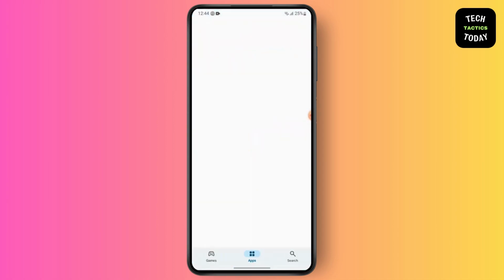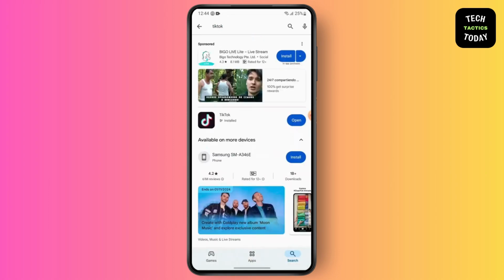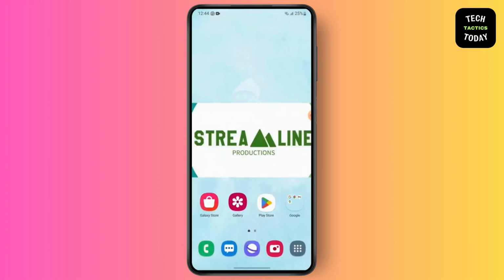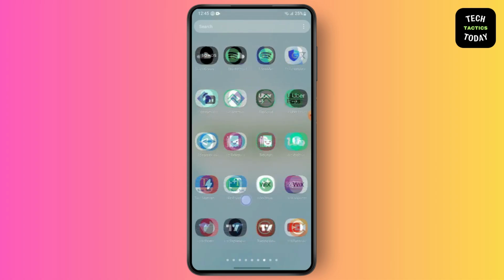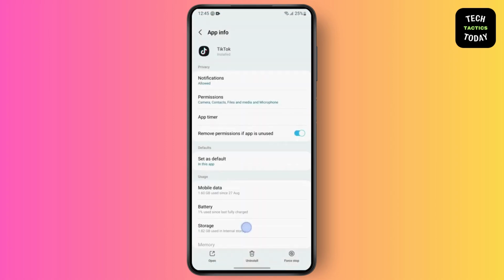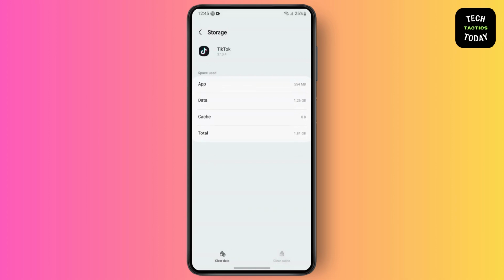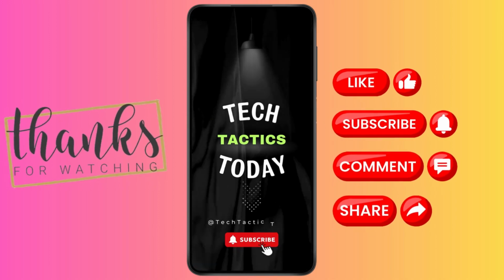CapCut Template Not Showing in TikTok: How to Fix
Title: CapCut Template Not Showing in TikTok: How to Fix

Description:

In this video, we’ll troubleshoot and fix the issue of CapCut templates not showing up in TikTok. If you’re having trouble accessing your favorite templates for your videos, we’ll walk you through the steps to resolve the problem quickly and effectively.

Topics Covered:
Common Causes of the Issue:
Understand why CapCut templates may not appear in TikTok.

Checking Your CapCut App:
Tips on ensuring your CapCut app is up to date and functioning properly.

Reconnecting CapCut and TikTok:
Step-by-step guide on how to reconnect your CapCut app to TikTok for seamless access to templates.

Alternative Solutions:
Explore other troubleshooting methods to fix the template issue.